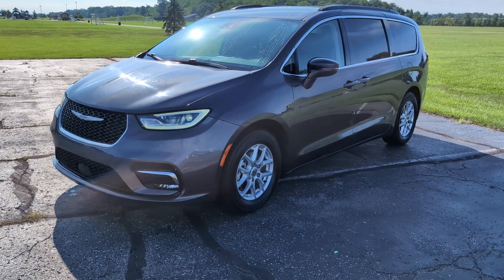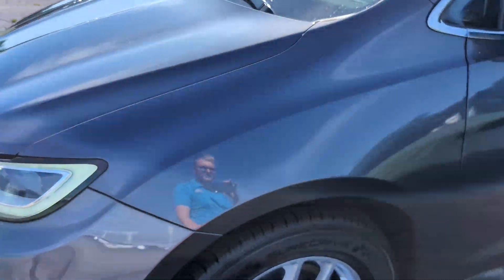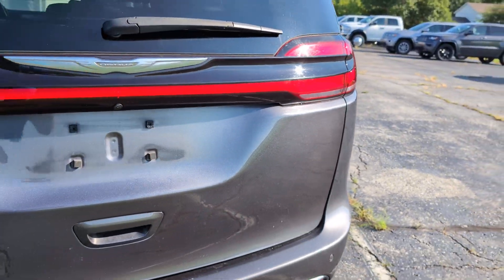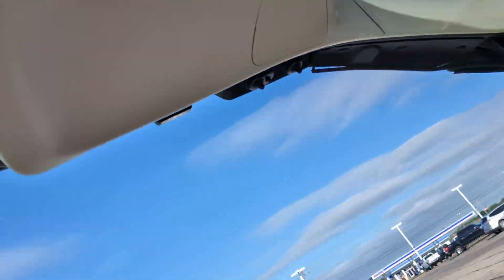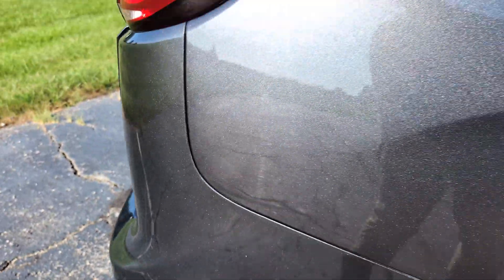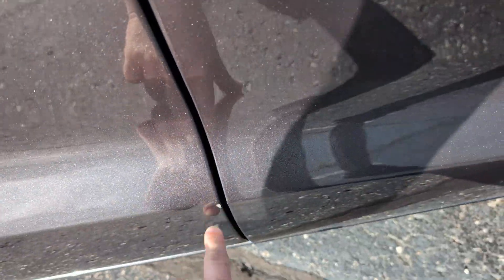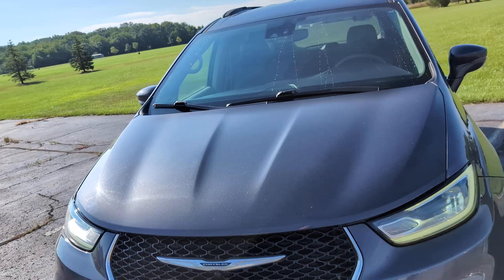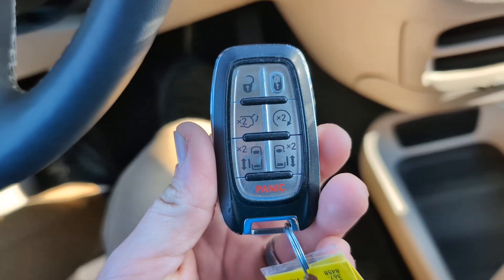Used 2022 Chrysler Pacifica Touring-L (P120659)